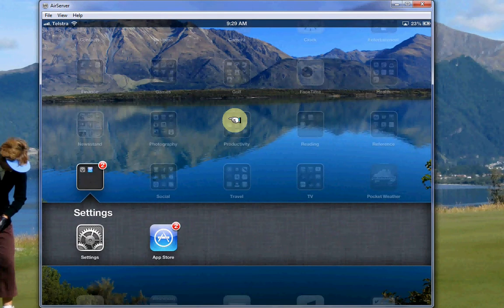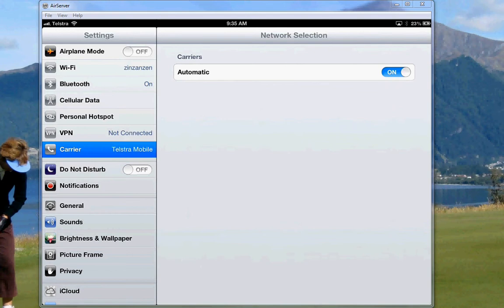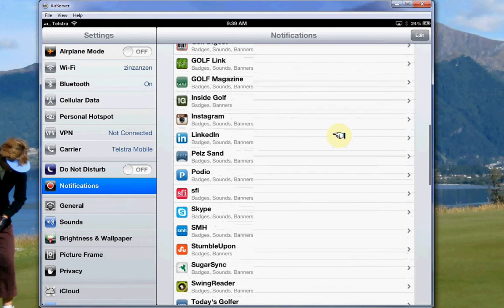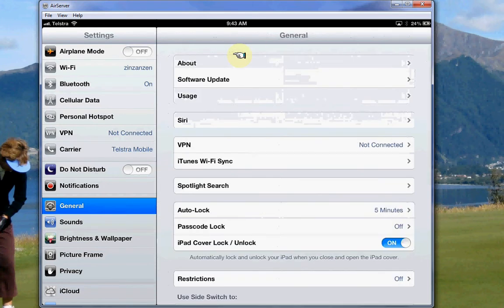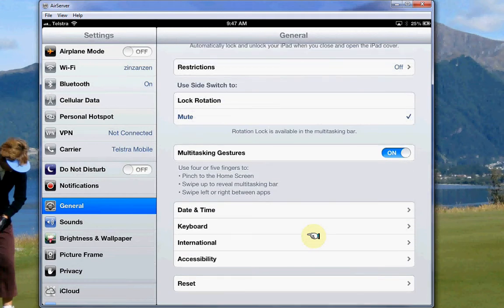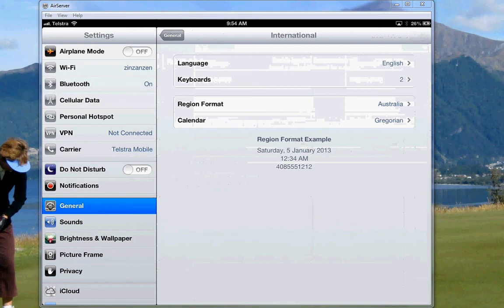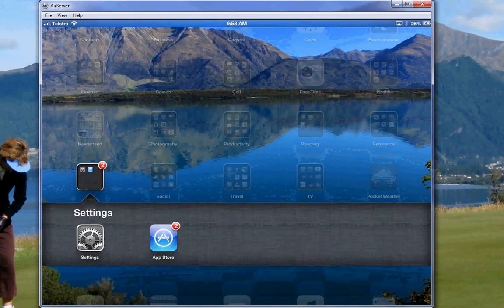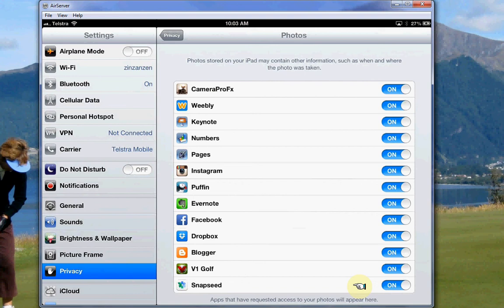settings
Getting to know your iPad or iPhone